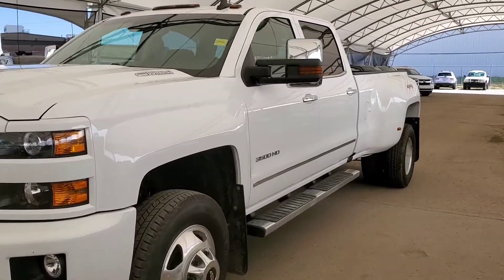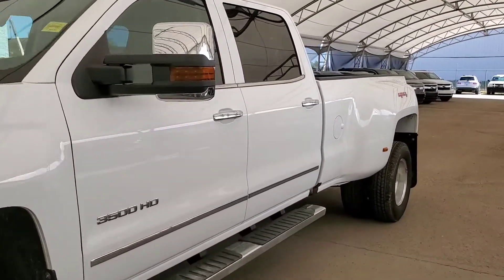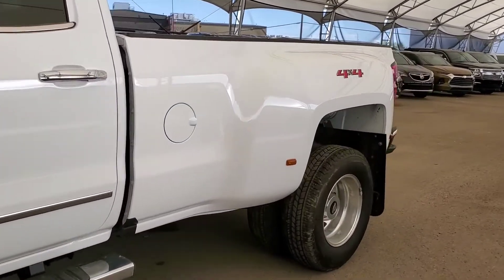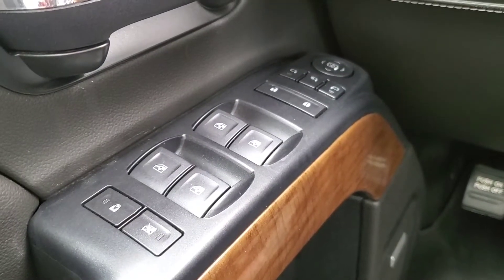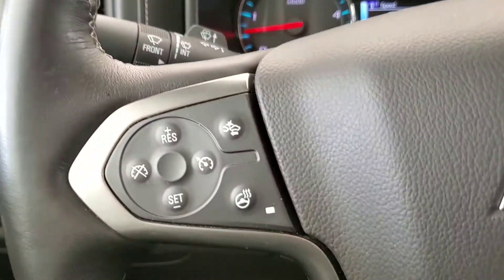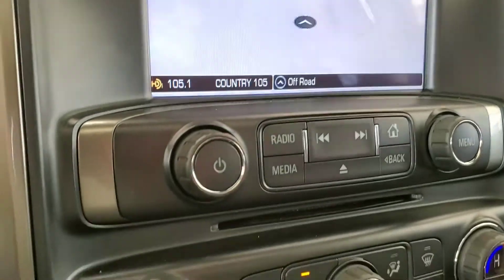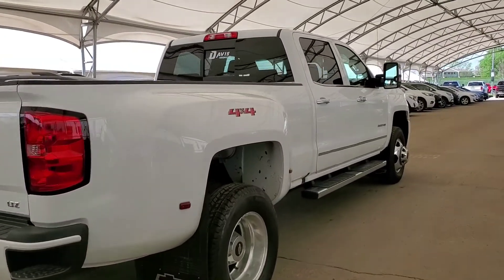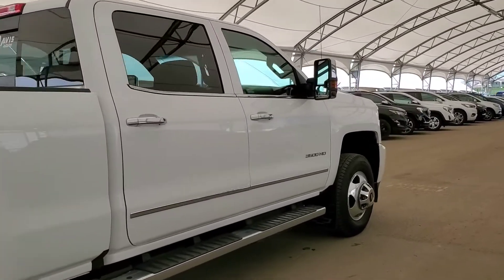2019 Chevrolet Silverado 3500 LTZ